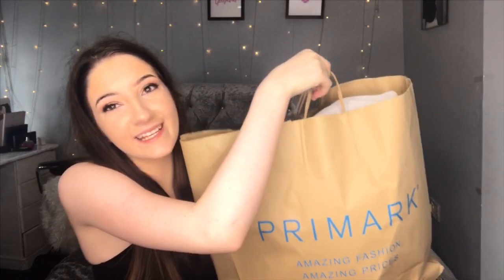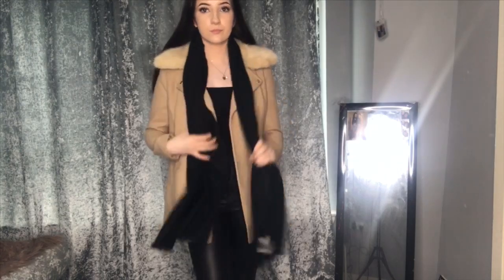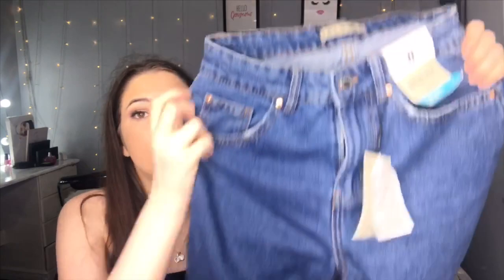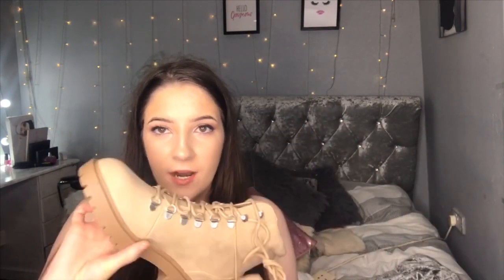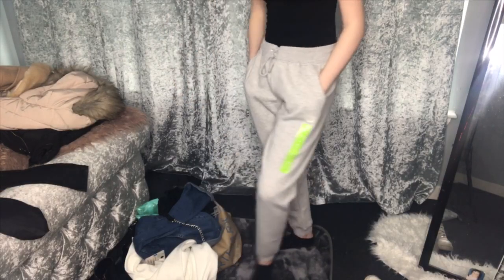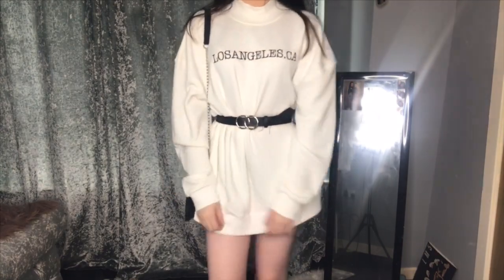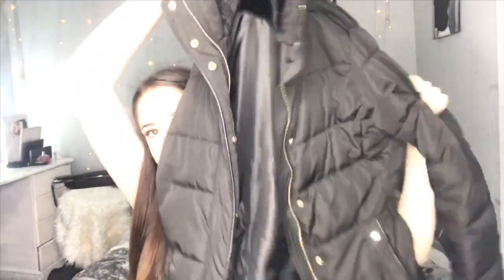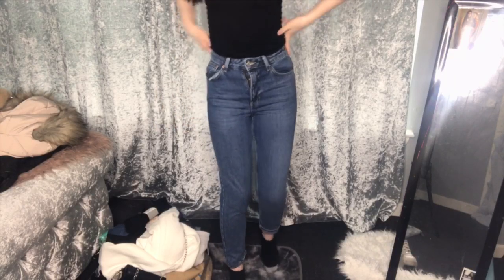AUTUMN/FALL TRY ON PRIMARK HAUL !😍 | Becca Clark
WHO ELSE IS EXCITED FOR A/W ! ⛄️🎃
i post every friday at 4pm!
thanks for watching! if you want to see more of me make sure to click the subscribe button and turn on the notification bell to get notified when i upload :) x

age- 16
birthday- 11th February